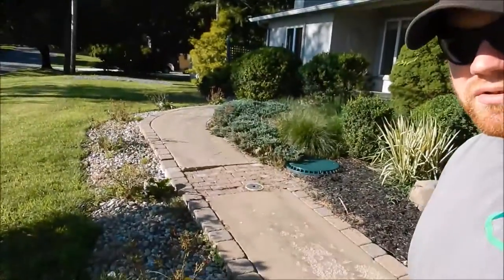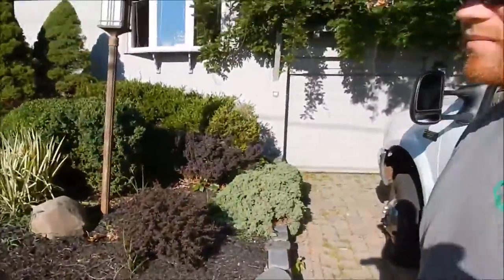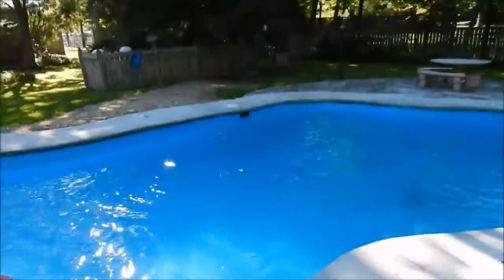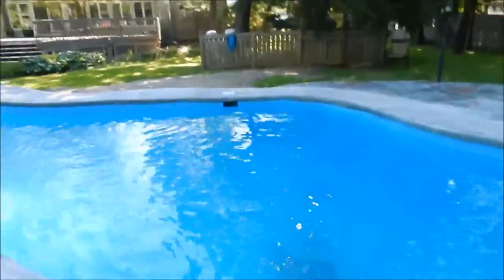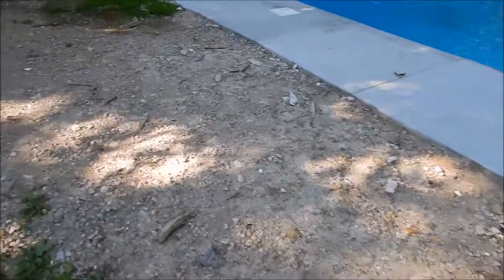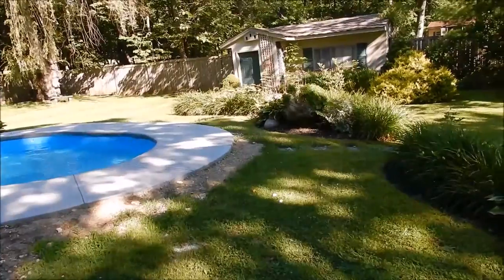Weeding | New Camera (Vlog 7)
Mowing Equipment:

05 Exmark Lazer Z
2015 Toro Z Master (3000)
Redmax  Blowers/Trimmer
Sthil Chainsaw and Hedge Trimmer
Little Wonder Push Blower

Cameras:
Nikon D3200
Nikon S9900